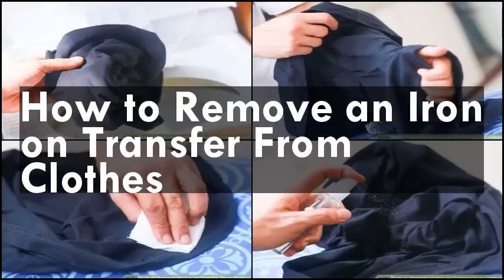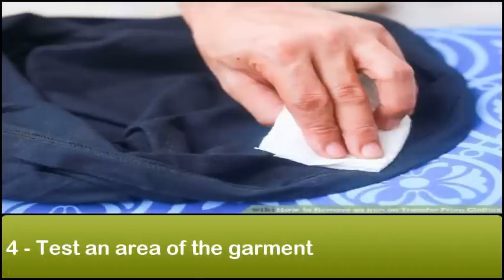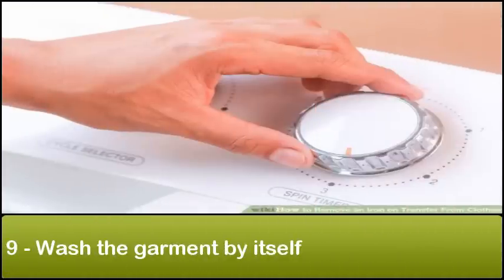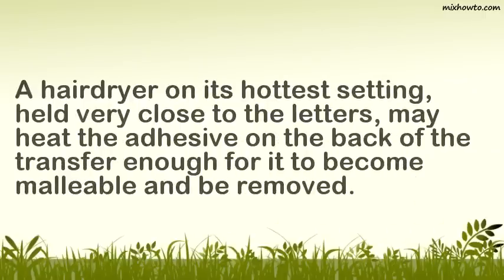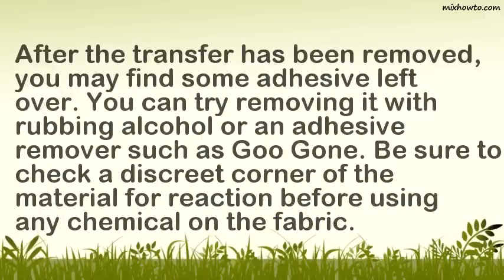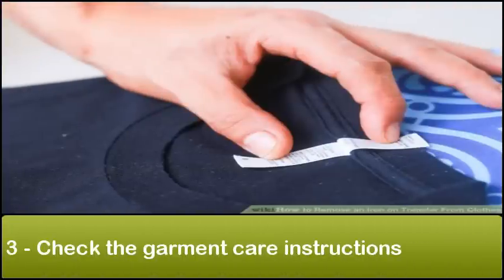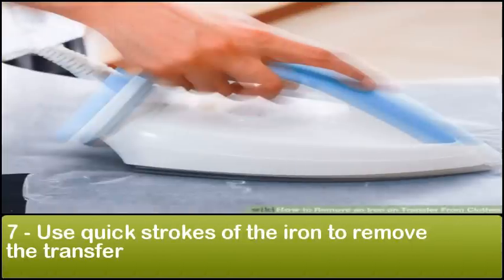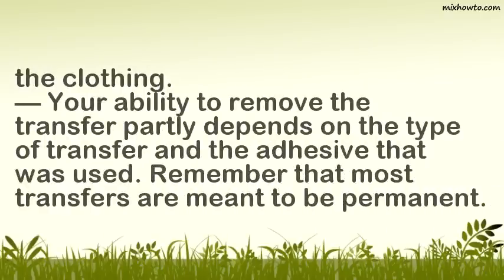Easy Removal of Iron on Transfer From Clothes